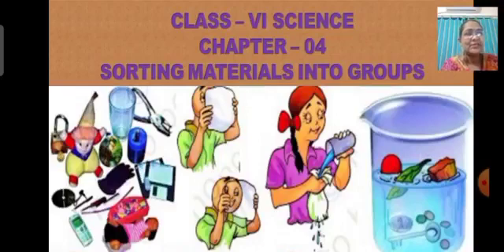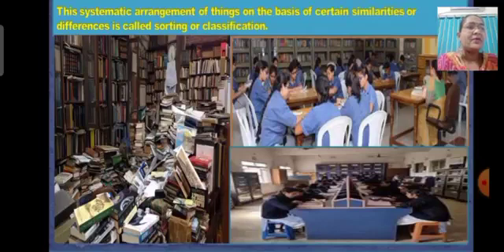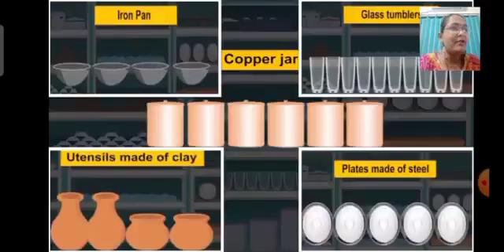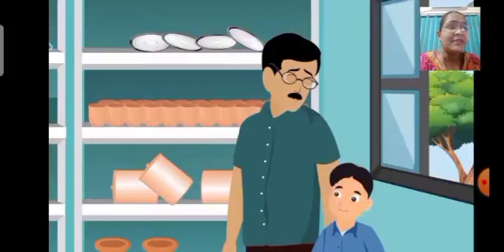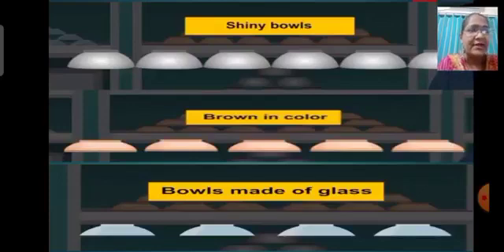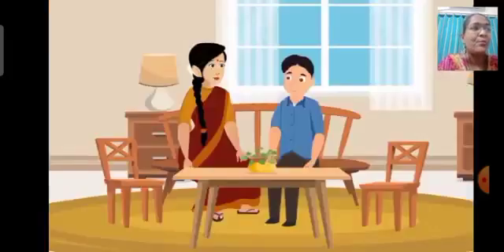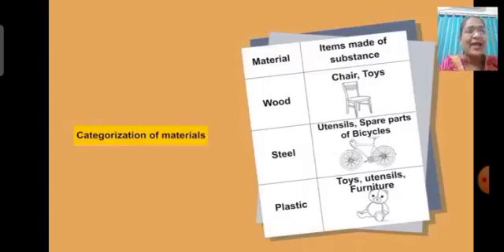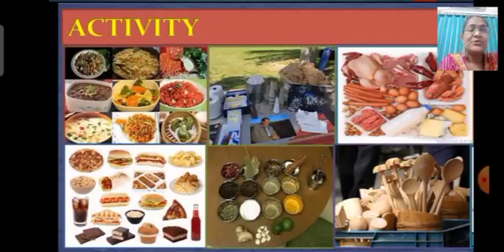Class 6 Science Chap 4 Sorting materials into groups 6 July 2021